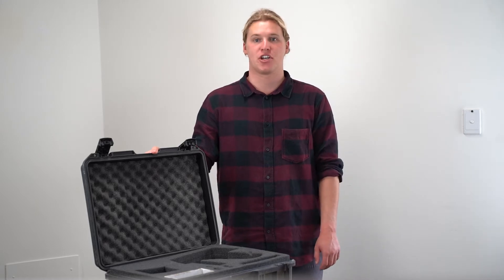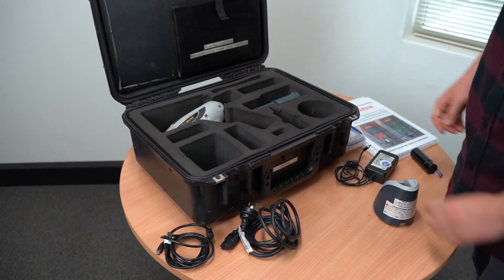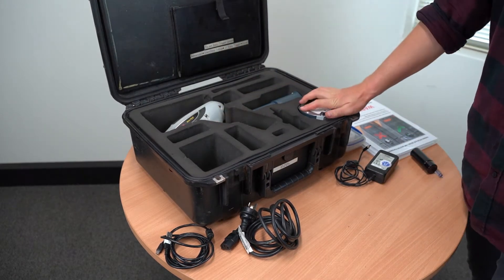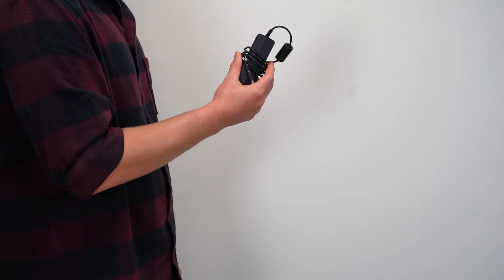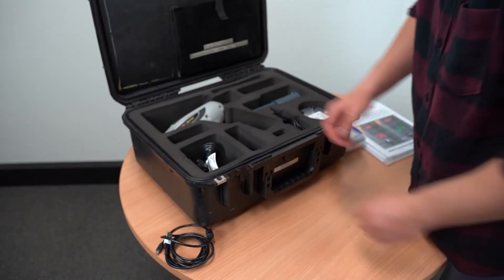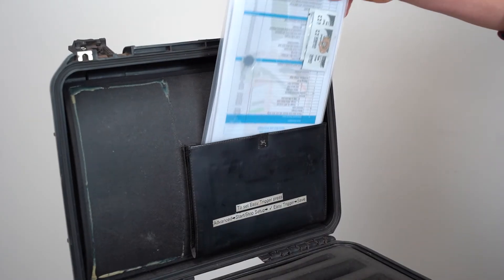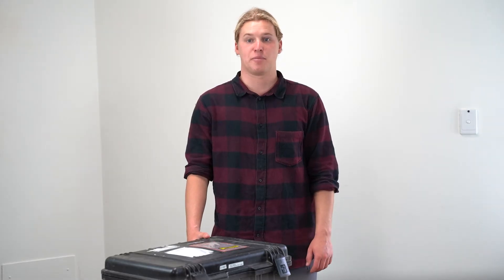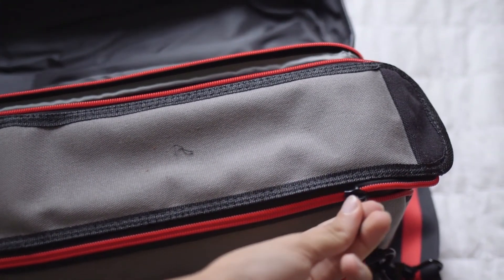How to pack up Niton XL3t XRF Analyser - XRF How To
Learn how to correctly pack up an XRF. In this video, we demonstrate how to correctly pack up a Niton XL3t.